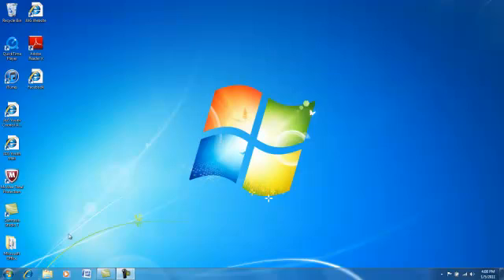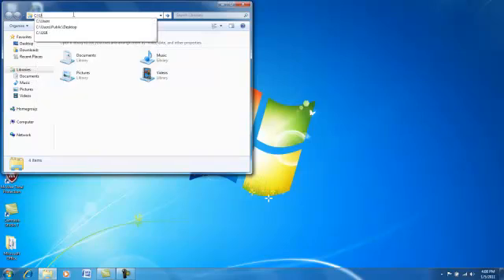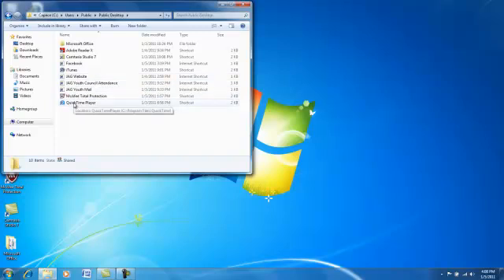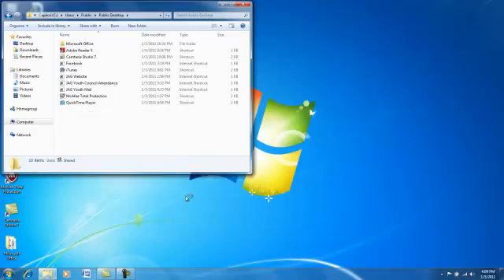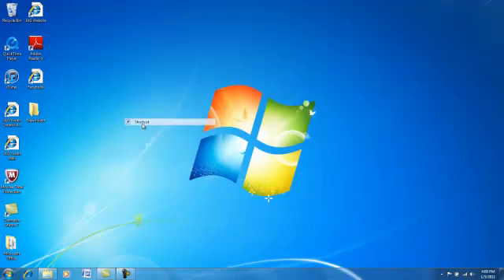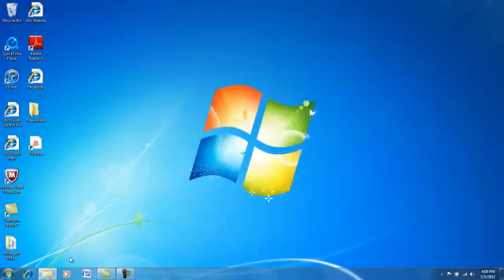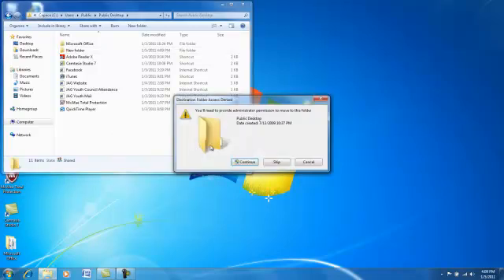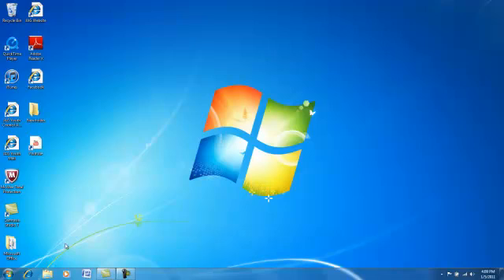Tutorial 2 - Create Link/Folder/Shortcut into Public Desktop in Windows 7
How to create a link, folder, or shortcut into Public Desktop.

UPDATE 6/7/12 - If you have been experiencing problems with Public Desktop, Try this: